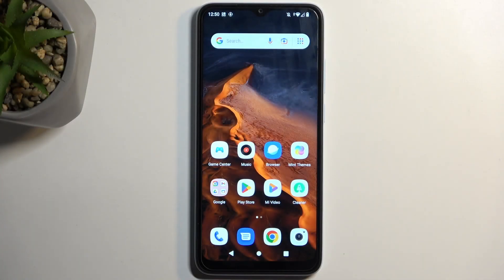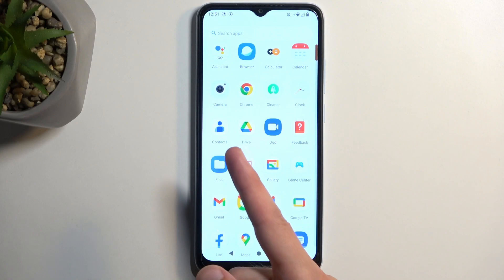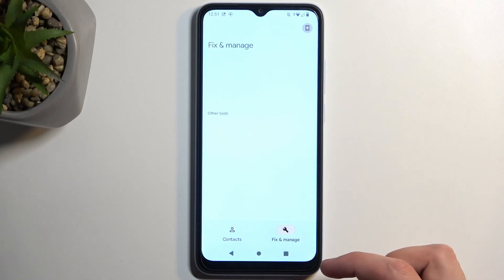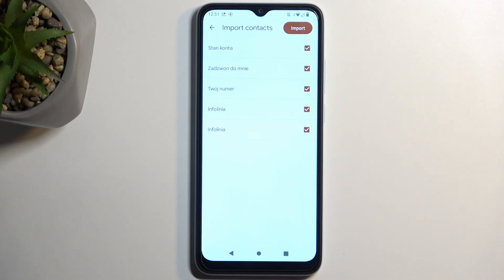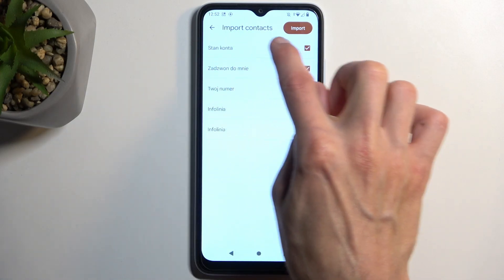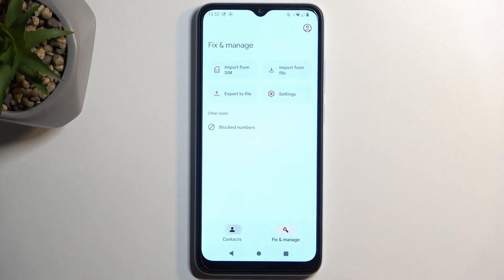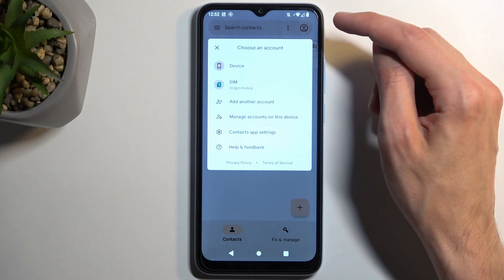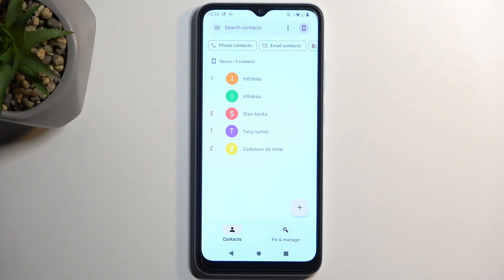How to Copy Contacts on Xiaomi Redmi A2?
How to Duplicate Contacts on Xiaomi Redmi A2?
How to Copy Your Phonebook Entries on Xiaomi Redmi A2?
How to Transfer Contacts from One Location to Another on Xiaomi Redmi A2?